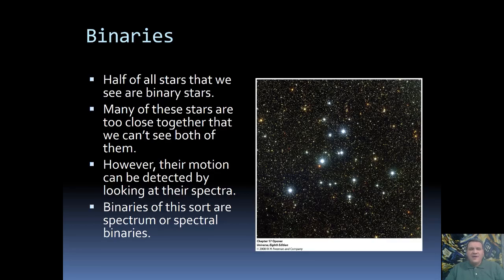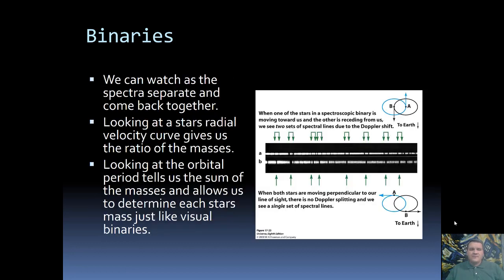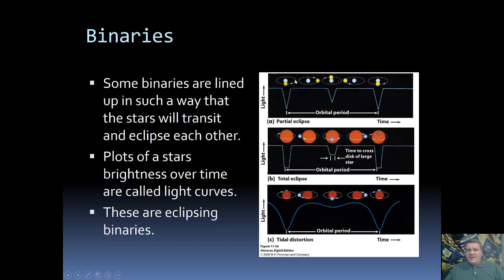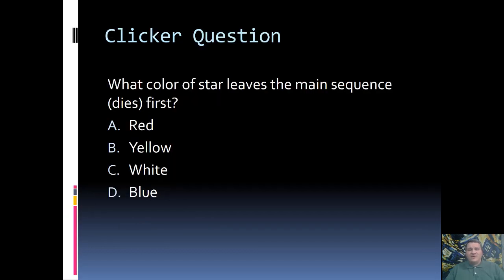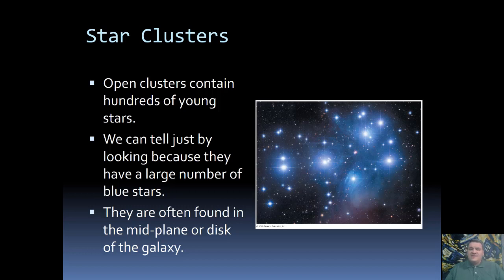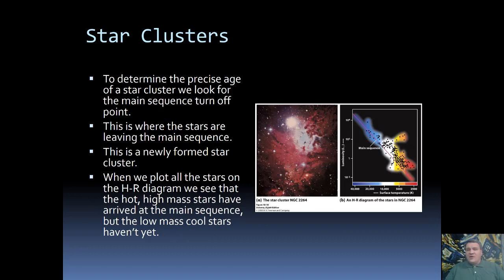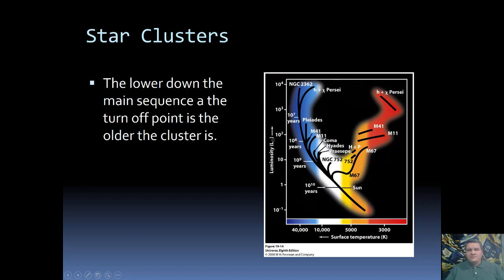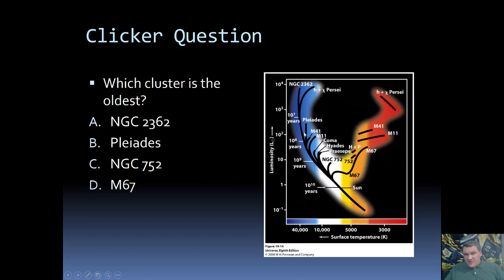Ch. 12 video 6